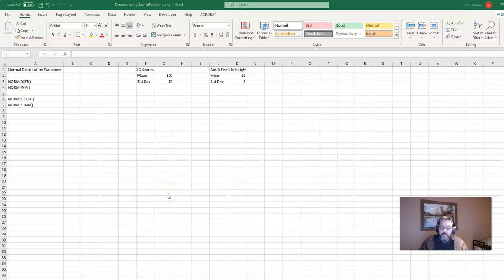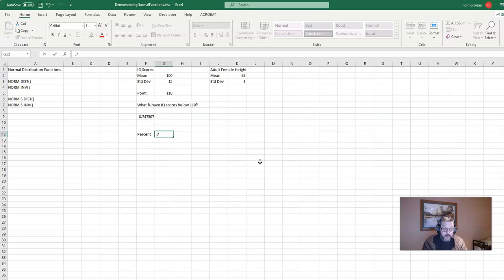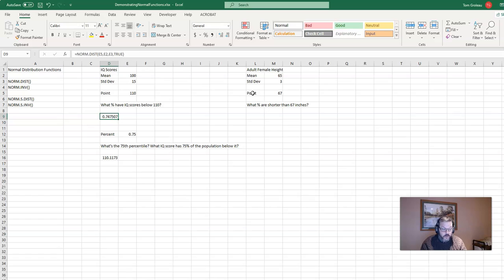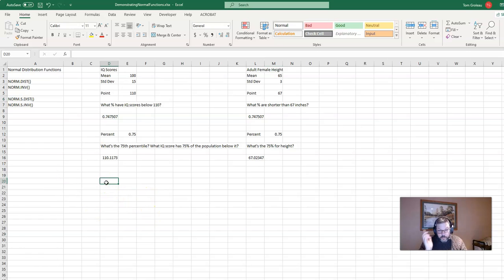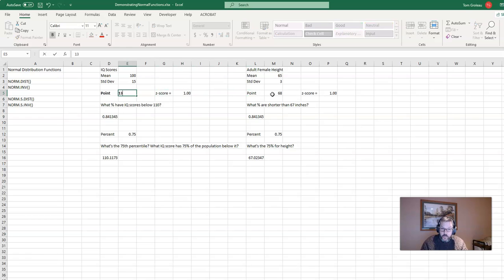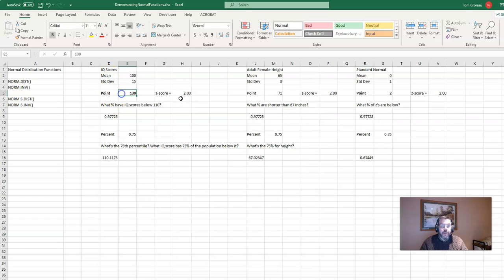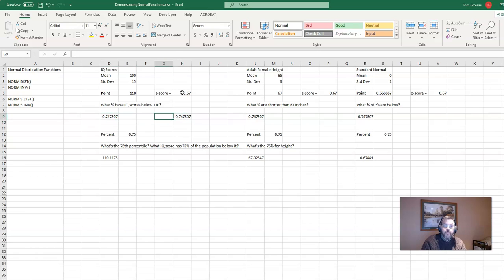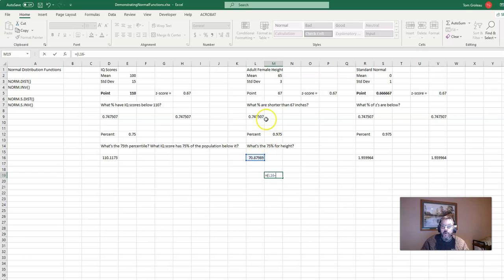Quick Review of Excel's Normal Functions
We touched on these in class today and many of you learned about them in your statistics class. This is a quick review/demonstration.